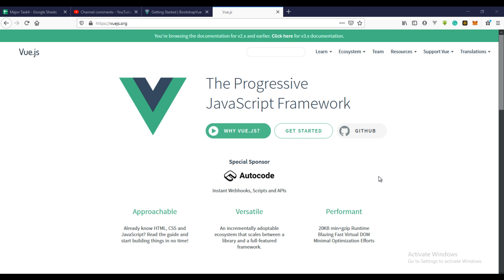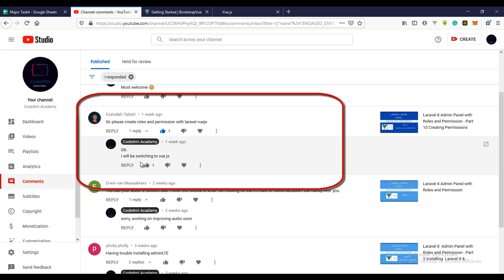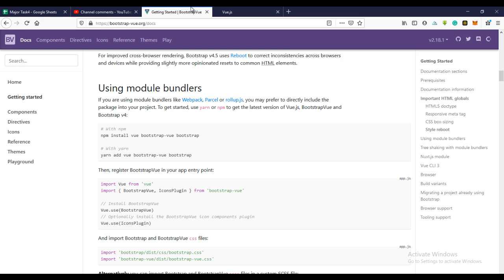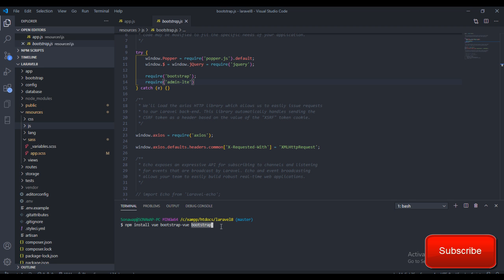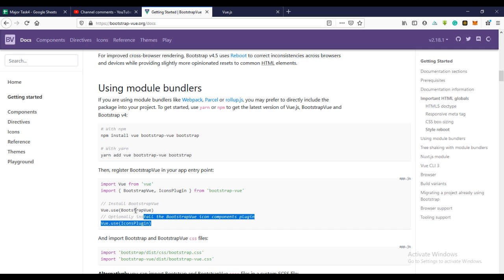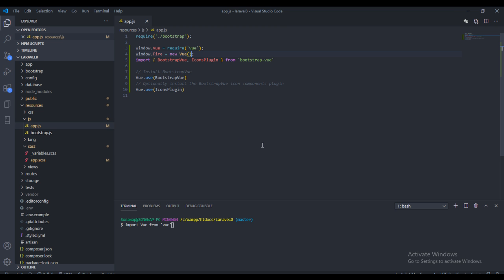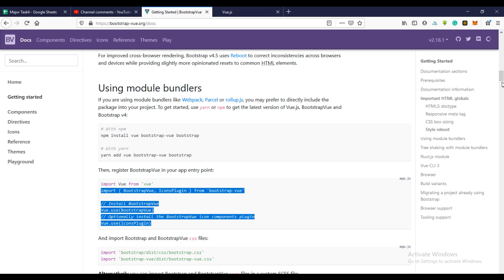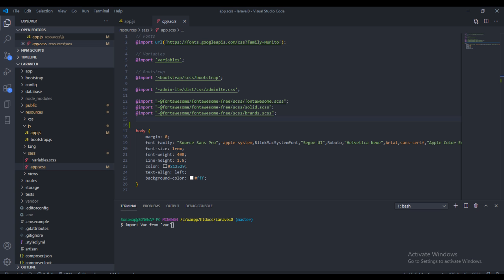Laravel 8 Admin Panel with Roles and Permission - Part 11 Installing Vuejs and Boostrap Vue